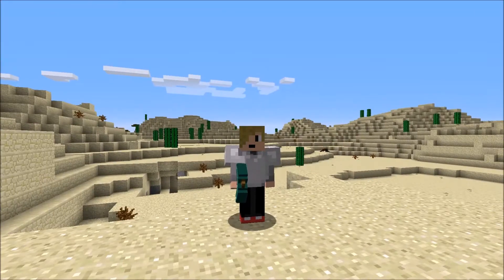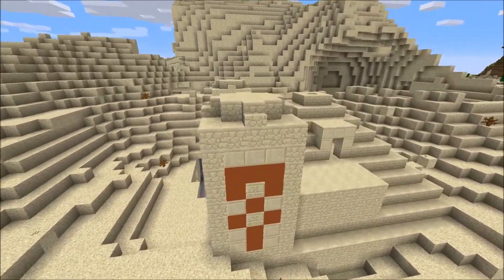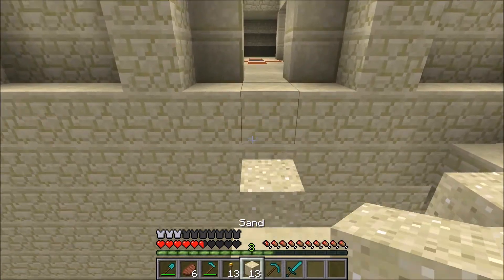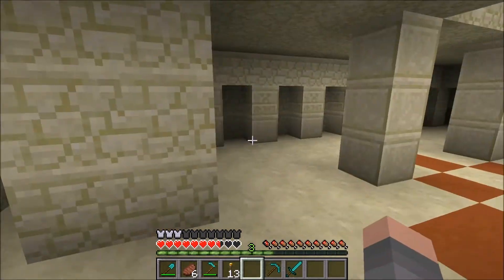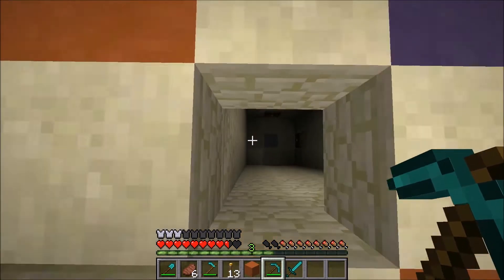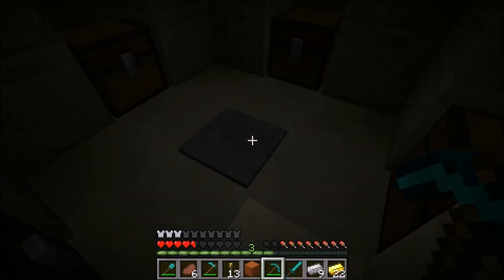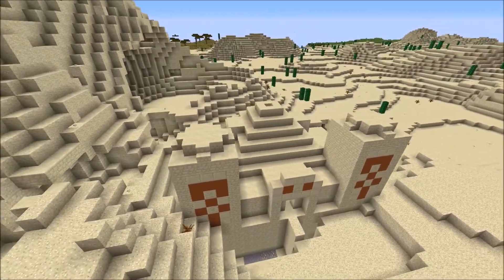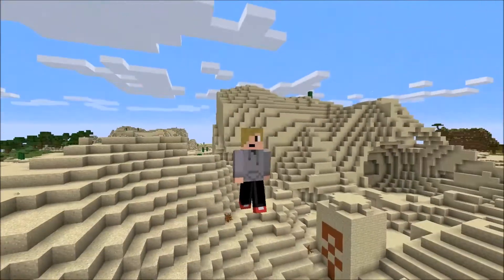Sand Temples-Minecraft For Dummies Ep 7